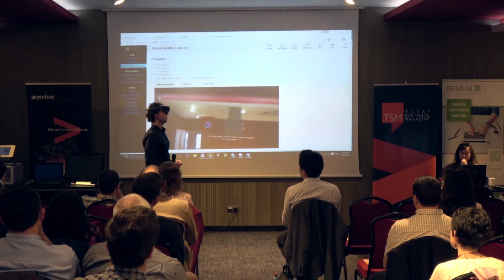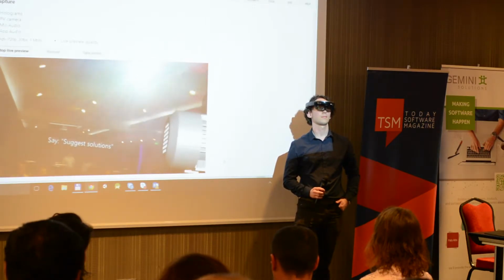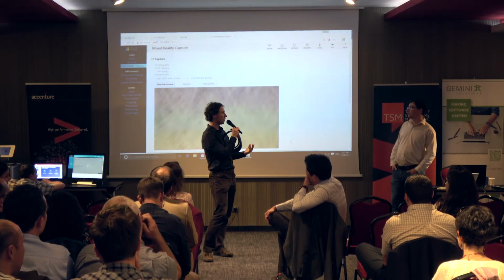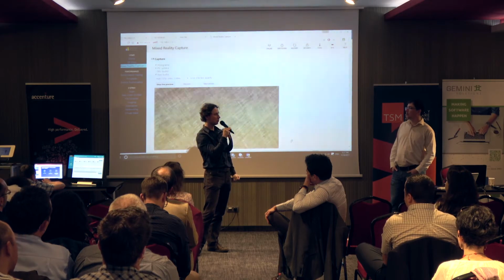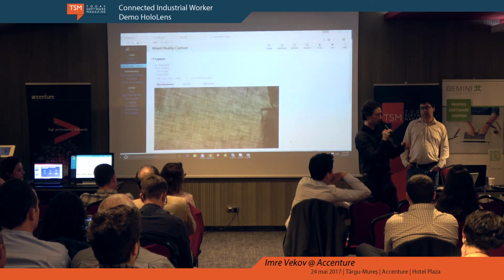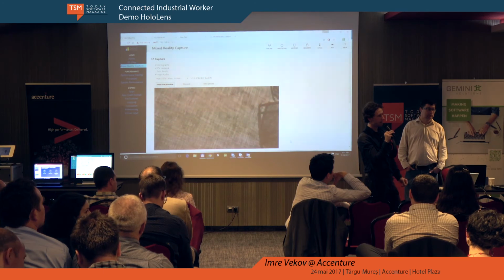Demo/prezentare HoloLens Connected Industrial Worker - Imre Vekov (Accenture)